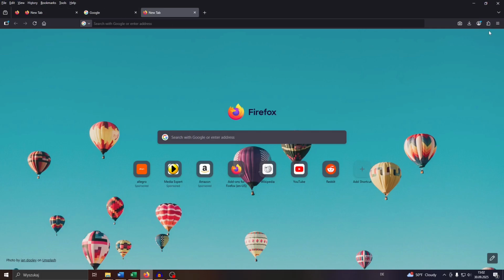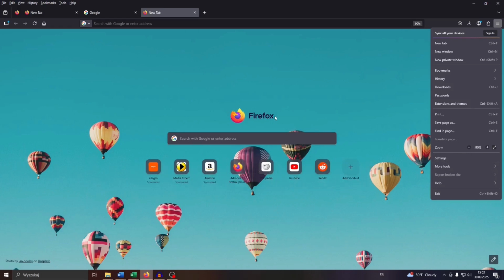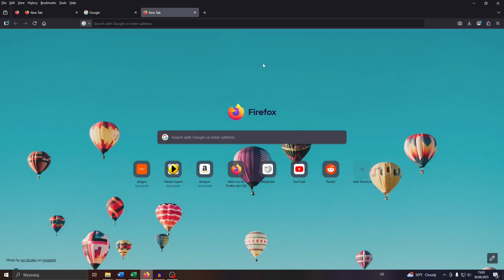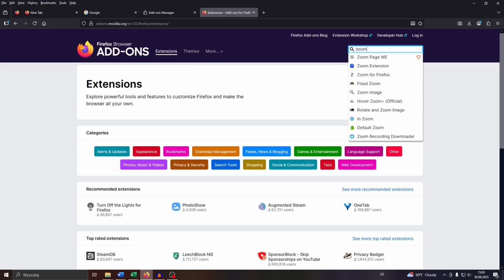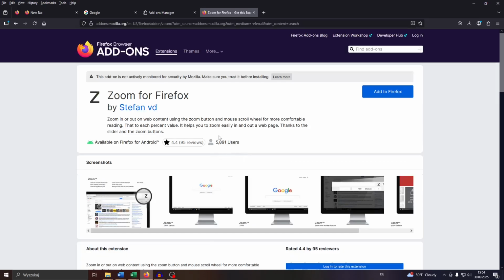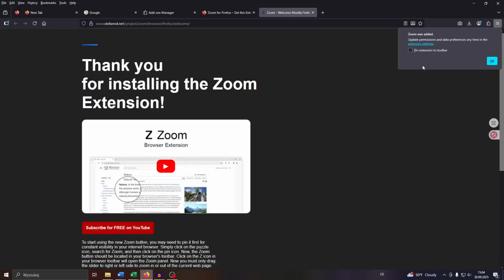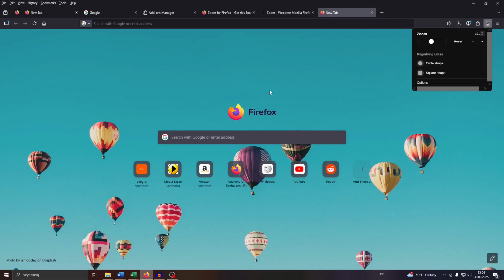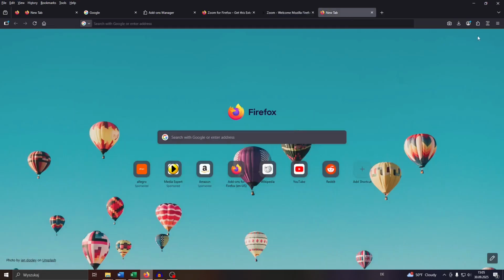How to Zoom In & Out on Firefox — Step by Step Mozilla Firefox Tutorial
This tutorial shows you how to zoom in and out on Firefox for better readability. Adjust your page size quickly to suit your preference.

If you're interested in learning more about how to use Mozilla Firefox web browser, you may learn how to splitscreen on Firefox step by step, too, in this tutorial